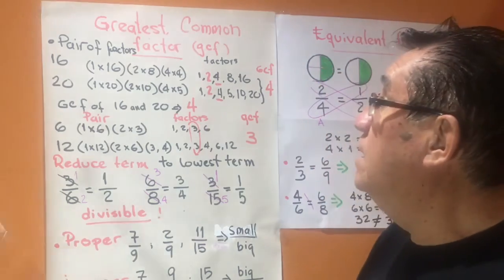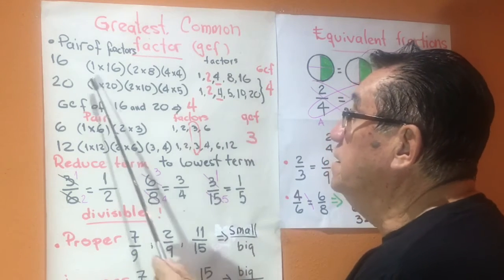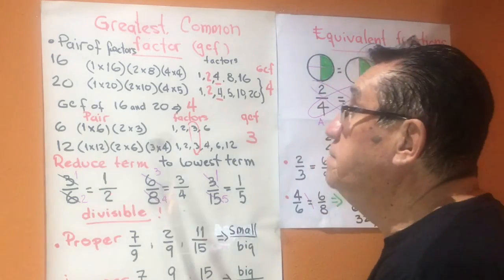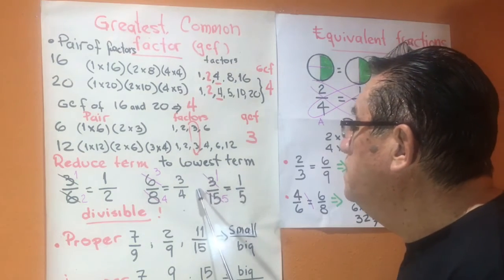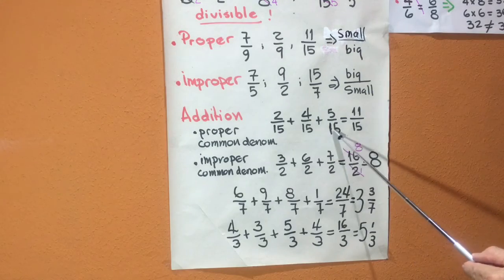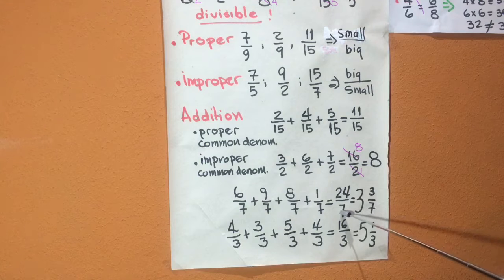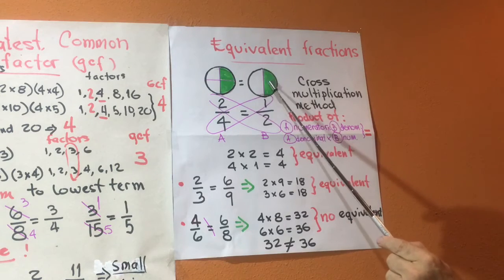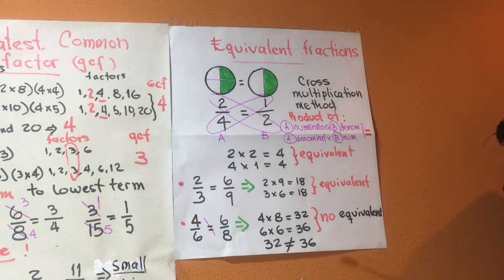Greatest Common Factor (Gcf)